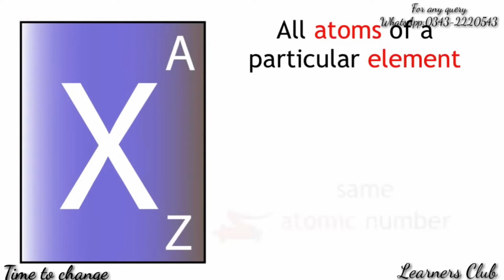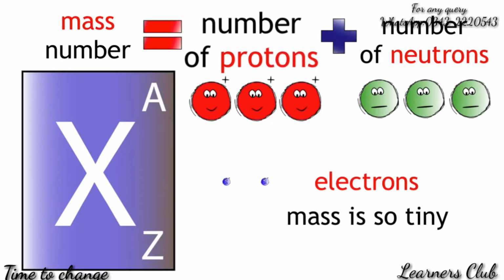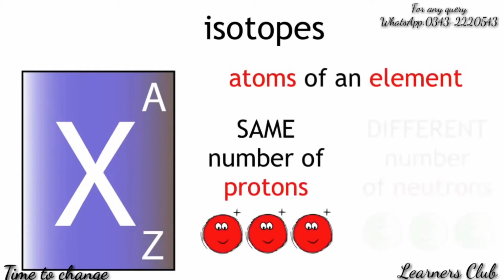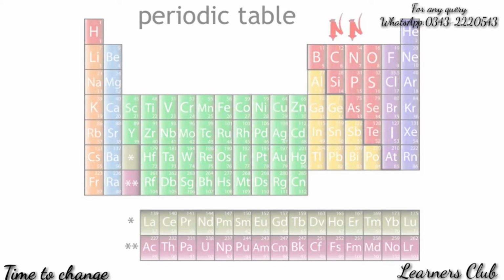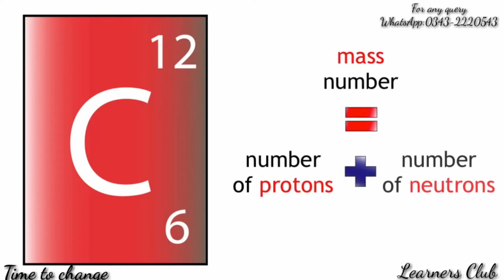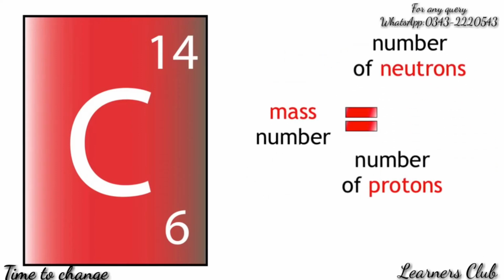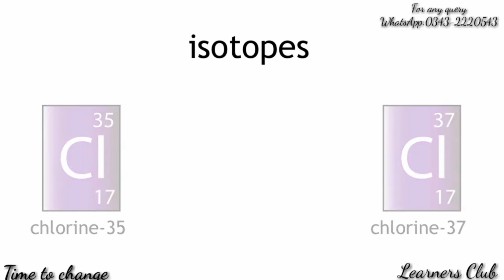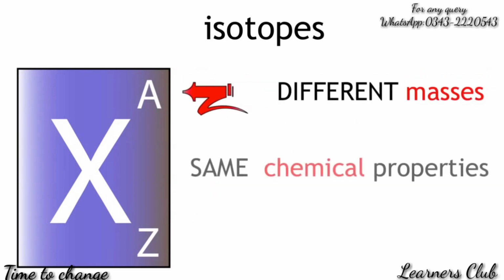What are Isotopes? | Properties of Matter | Chemistry |Learners Club by time to change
What are isotopes? Having same number of protons but different number of neutrons. Here you will learn about isotopes in a very easy way.

Learners Club is the one of the best platform to learn about chemistry here you can clear your all confusion.